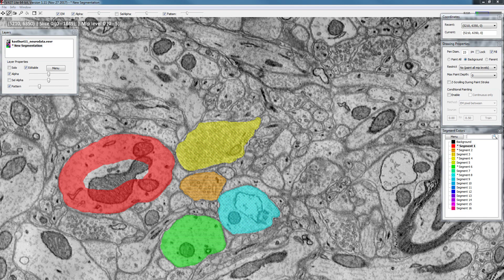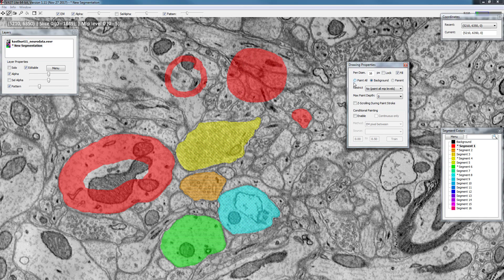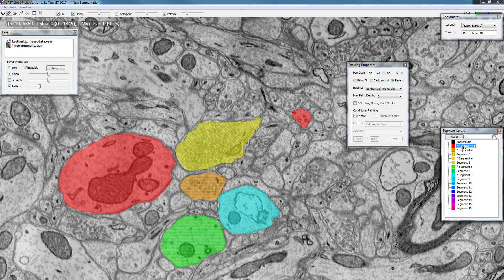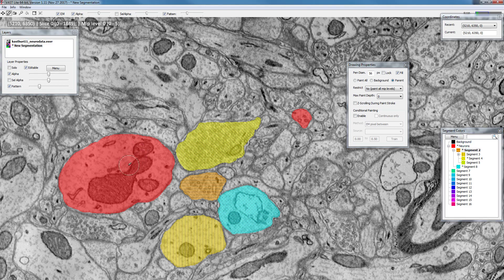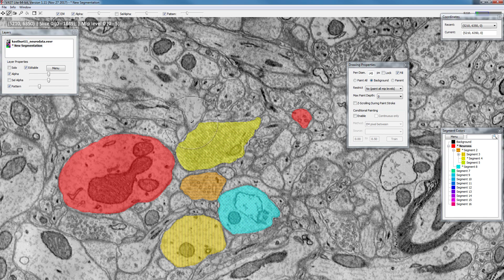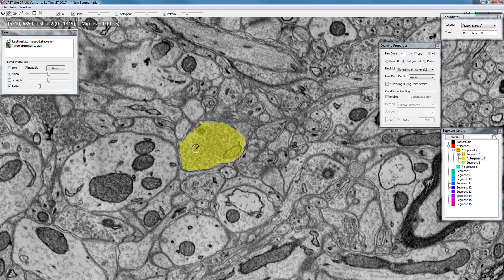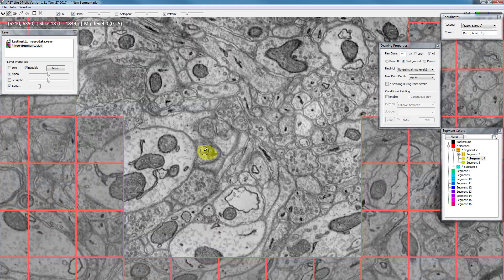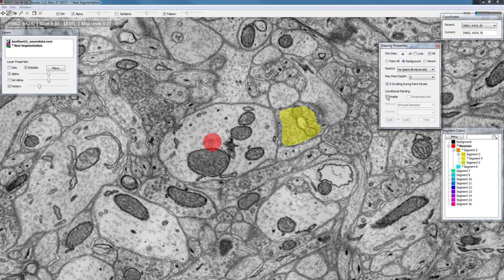VAST Lite Tutorial: Painting modes, segment hierarchies and painting in stacks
VAST (Volume Annotation and Segmentation Tool) is a free Windows program to view and segment large image stacks.